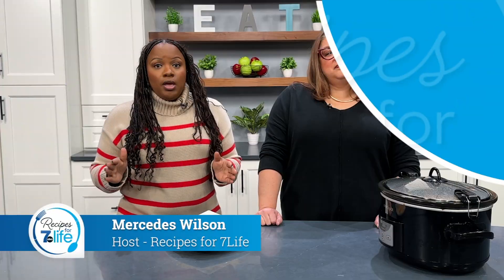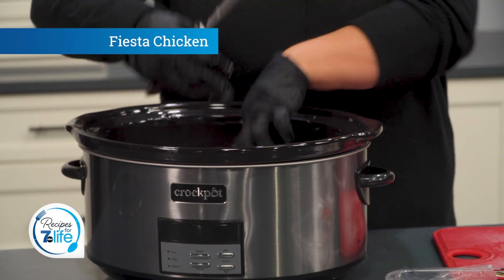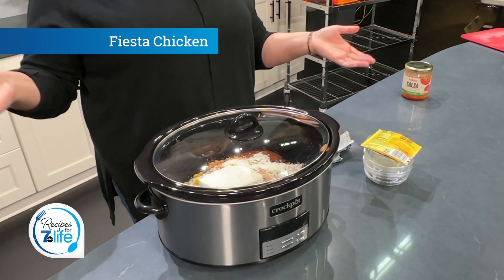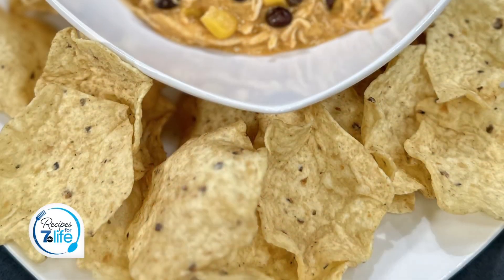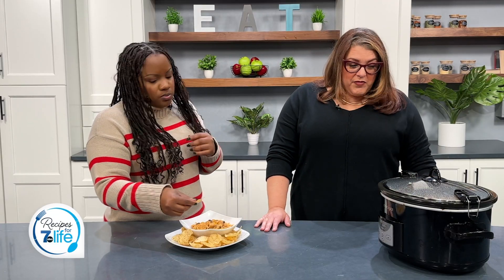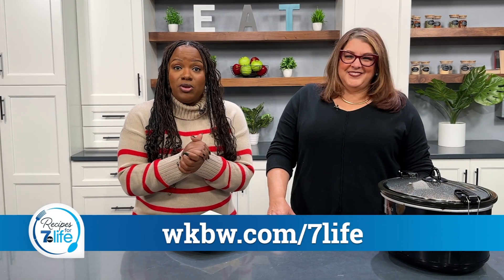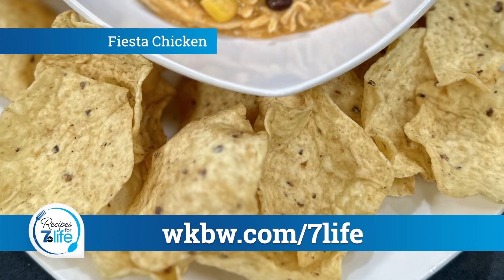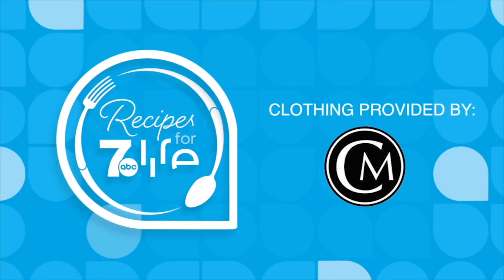Tailgating Crockpot Dish Ideas!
It's football season and we love a good entertaining dish for the family and friends. Suzanne D'Amico joined Mercedes to make her fiesta chicken crockpot meal that everyone is sure to dig into. Not only is Suzanne a crockpot queen, she helps women every single day for a living by way of WNY Women's Foundation
If you are busy, like most people, don't fret because this dish takes just a few ingredients and 10 minutes to assemble. You can set this dish, get the house ready for the guests and the big game, while scoring big time with flavor! Stop by your local Tops to get your ingredients today.

Fiesta Chicken

Ingredients

4 boneless chicken breasts

1 can black beans drained and rinsed

1 can corn drained

1 4oz can green chiles

1 16oz jar of salsa

1 pkg taco seasoning

1 pkg ranch seasoning

1 8oz pkg cream cheese

Directions

Spray crockpot with nonstick cooking spray.

Add all ingredients to the crockpot - The cream cheese should be last - Do no stir.

Cook on low for 6-8 hours or on high 4 hours or until chicken is cooked and can be shredded

Remove the chicken, shred and add back in to the crockpot

Incorporate all ingredients

Serve with scoop chips or on soft tortilla shells as a replacement for taco meat

Be a part of 7Life!